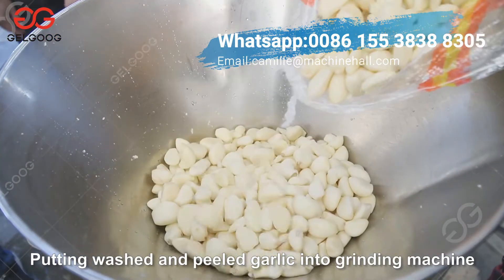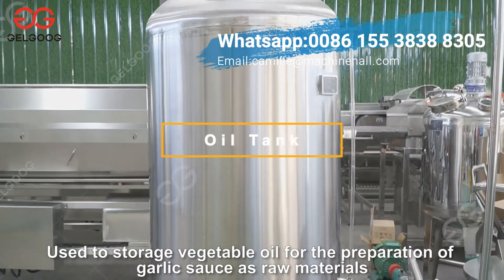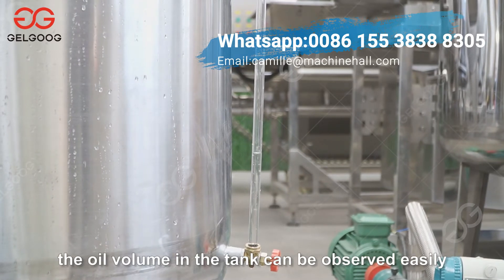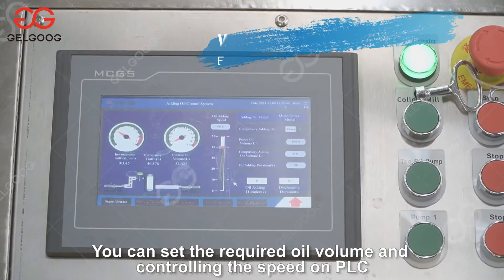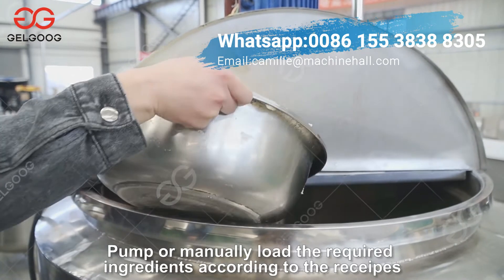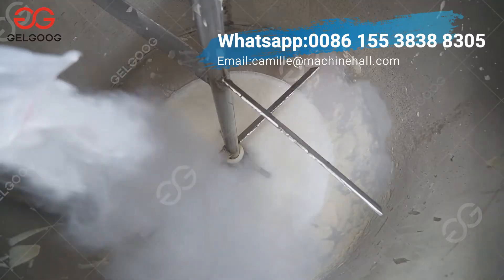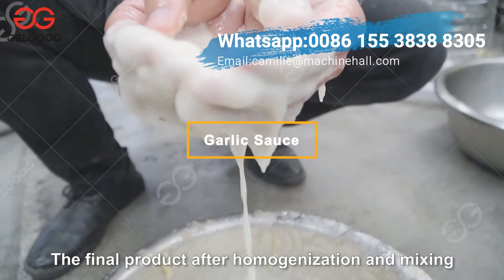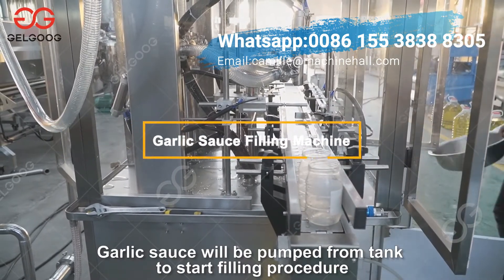Garlic Paste Processing Plant From A To Z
This video show you the garlic paste processing plant testing in our factory, garlic paste making machine mainly includes garlic clove breaking, garlic peeling, garlic washing, garlic grinding, garlic paste sterilization, garlic paste packaging, and the link between equipment through lifting devices and pumps.